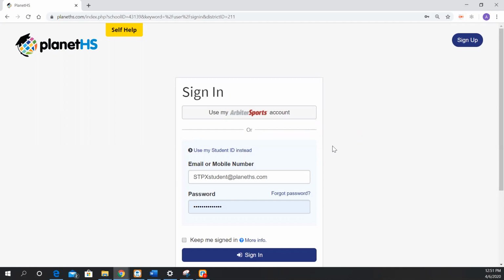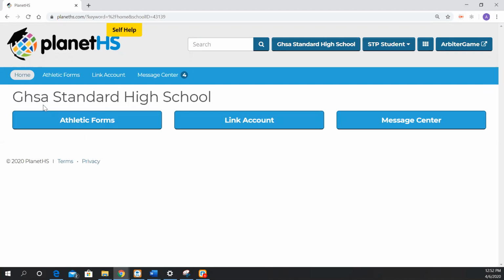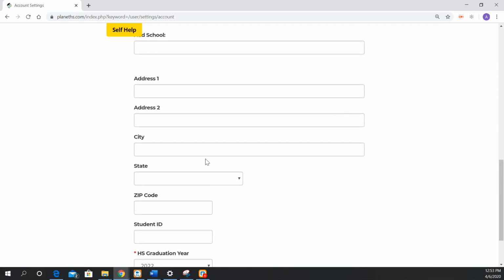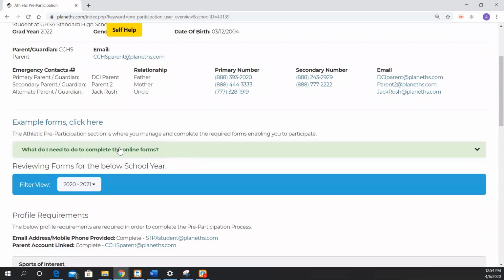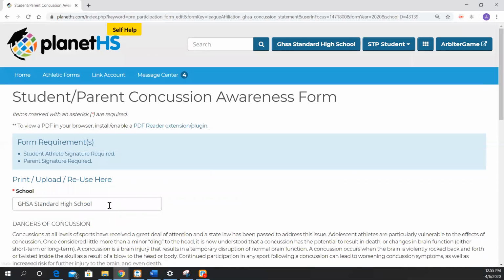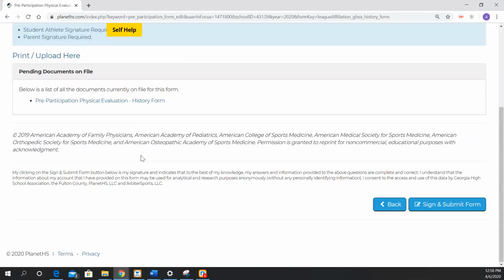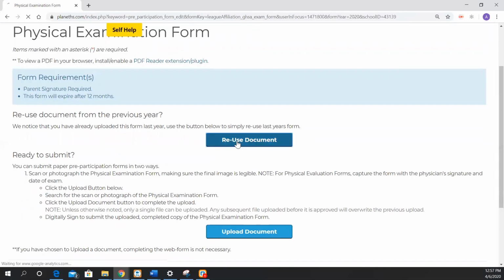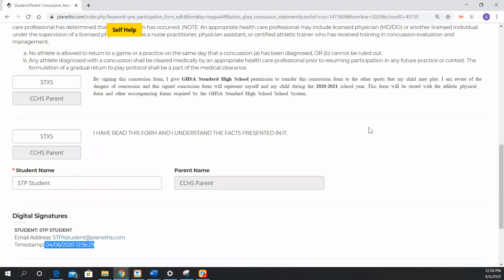Student Central: Returning Parent/Student Instructions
How to complete an online form if you are a returning parent/student-athlete.